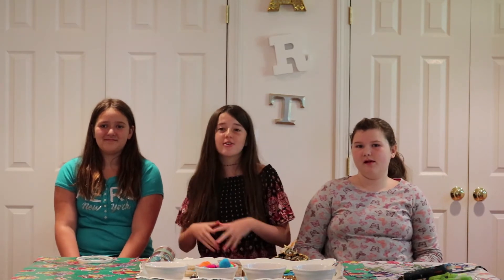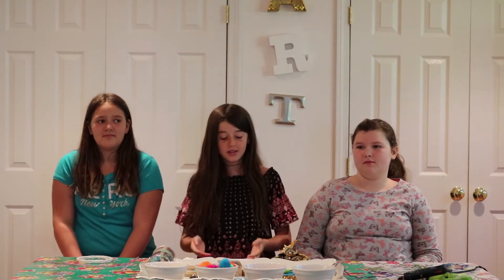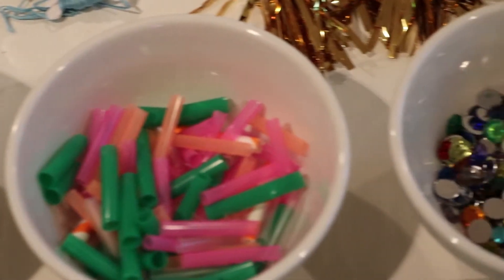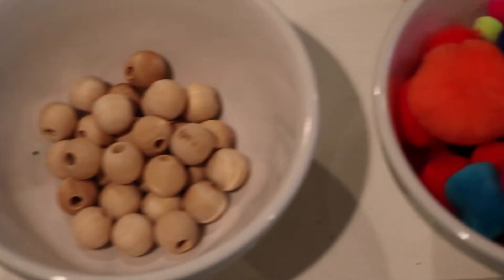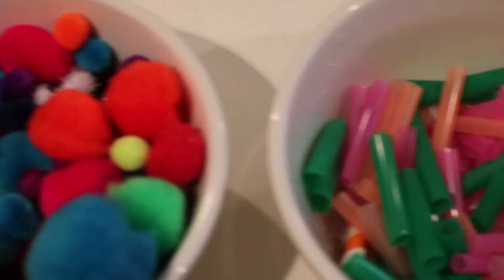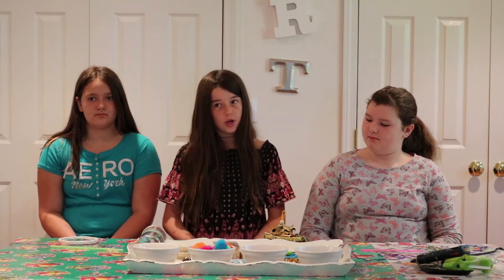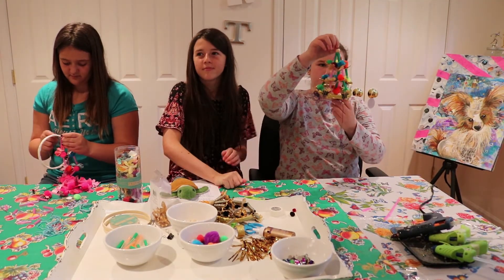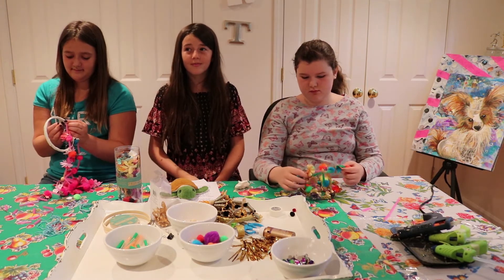Locker Chandeliers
Turtle Video-